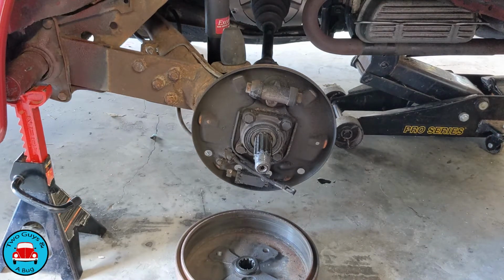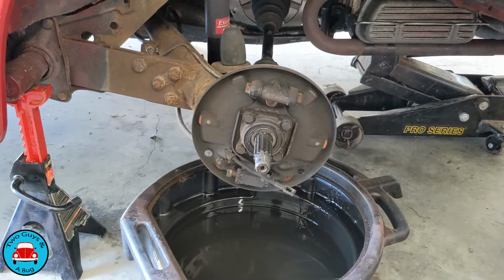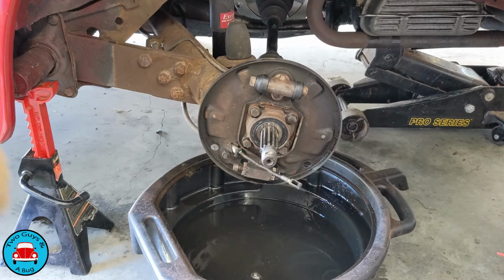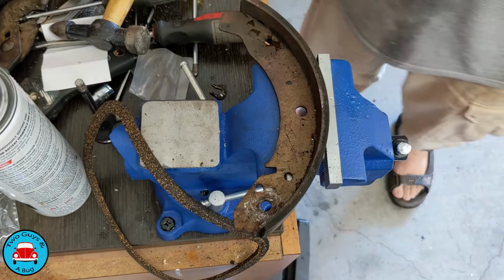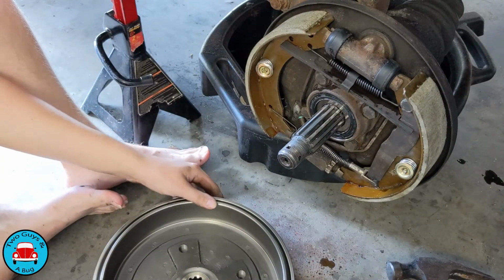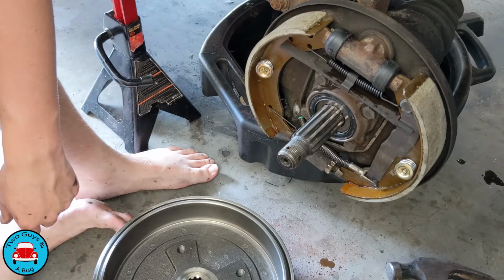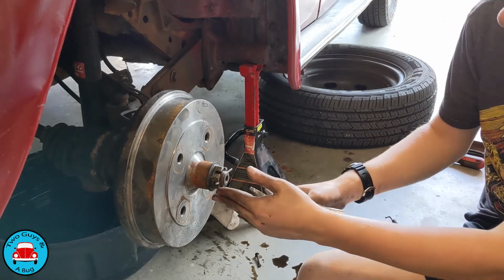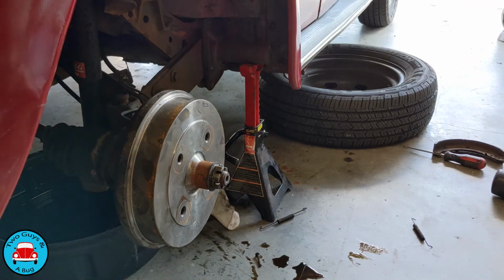Rebuilding the rear brakes on Abbey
In this weeks video we rebuild the rear brakes on Abbey.  Not really a how to but maybe you will find it useful in some way.